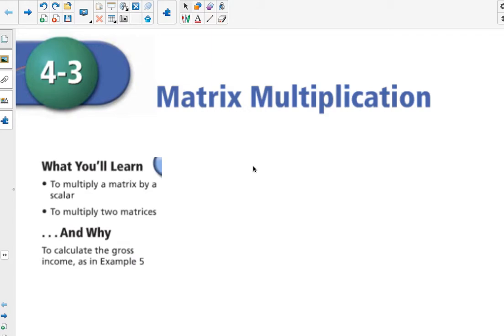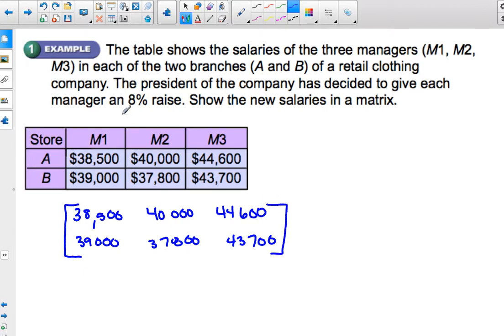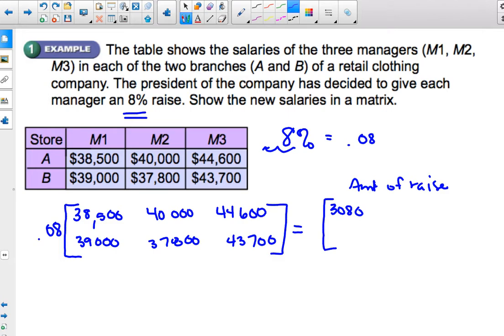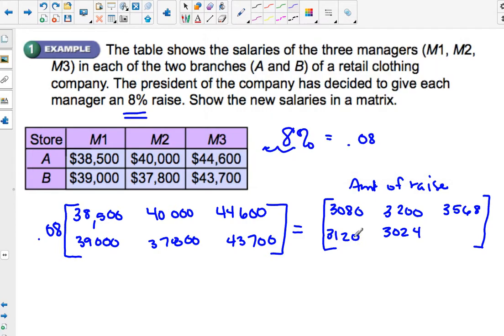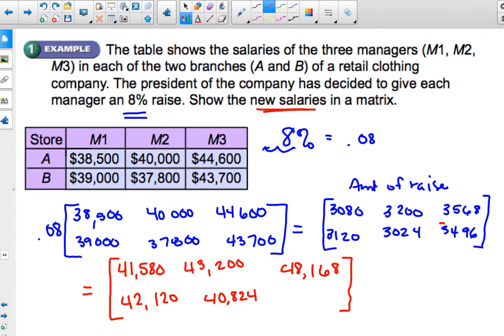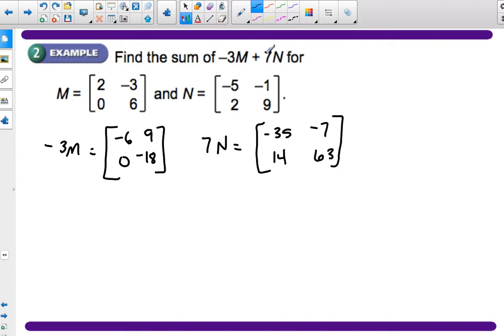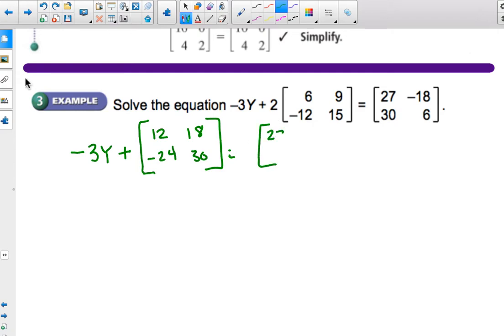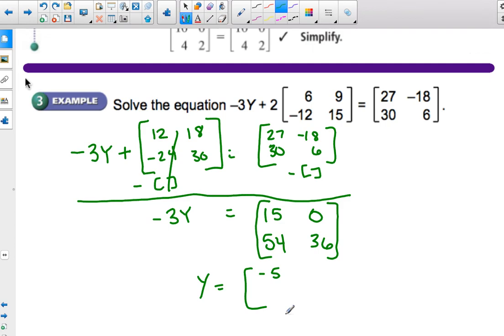Alg 2 4.3 Matrix Multiplication pt 1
Obj 1: to multiply a matix by a scalar